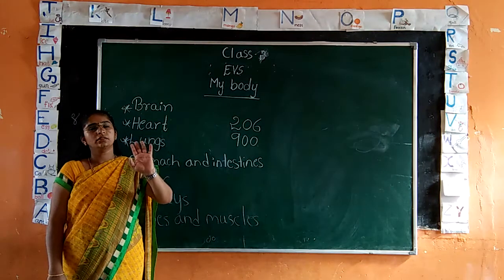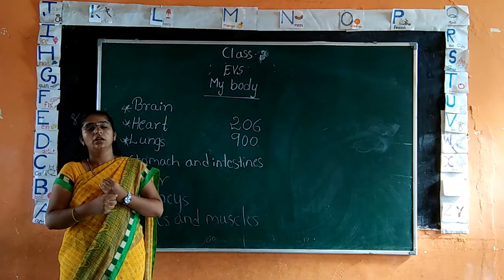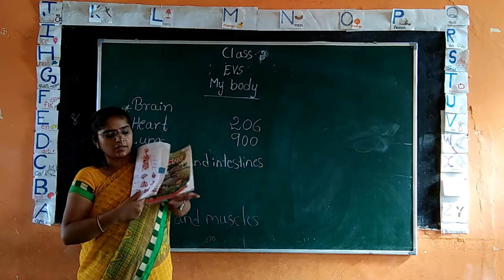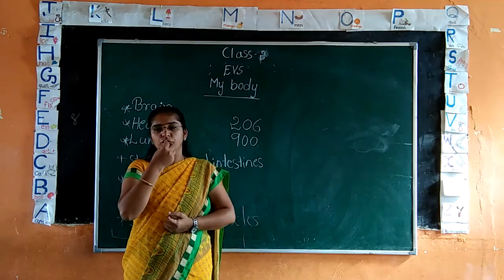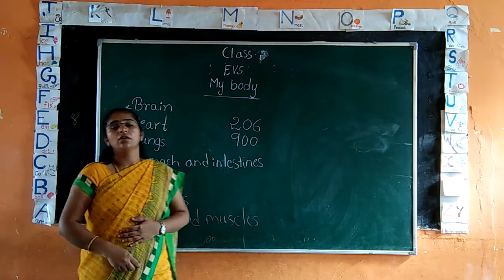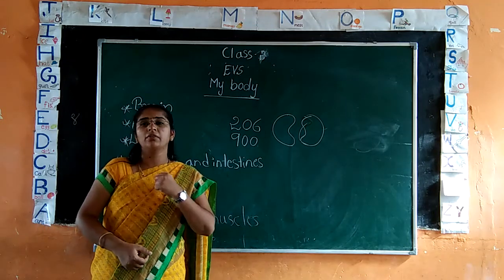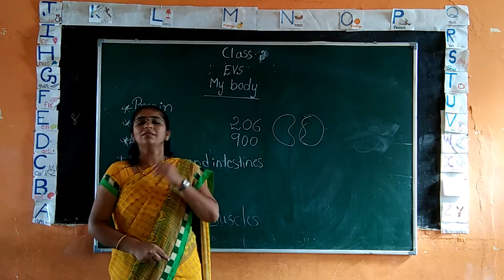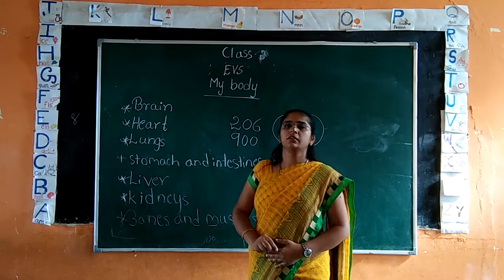2sdt EVS LC2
2nd Standard EVS Lecture 2